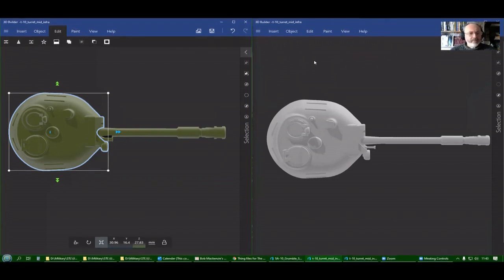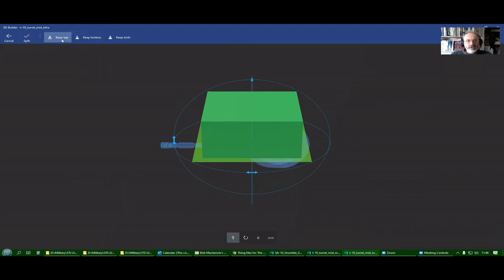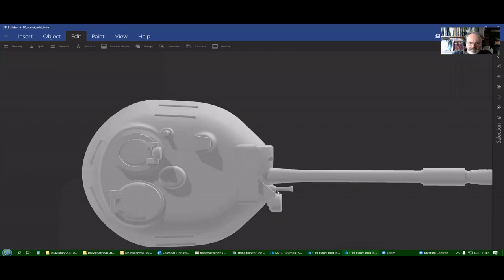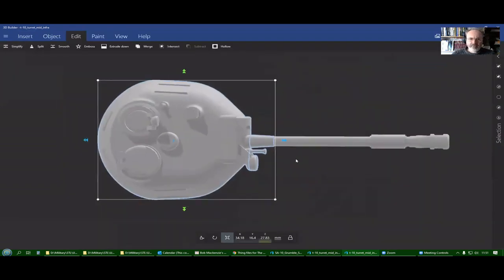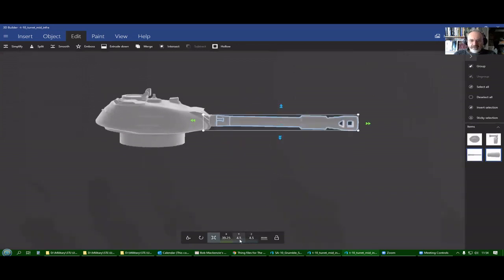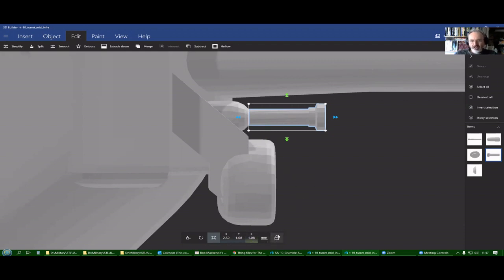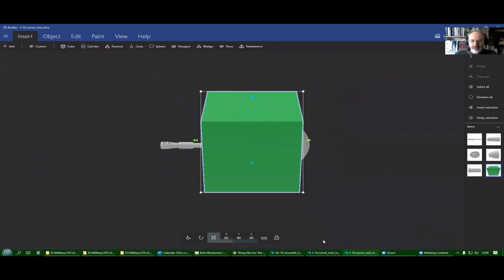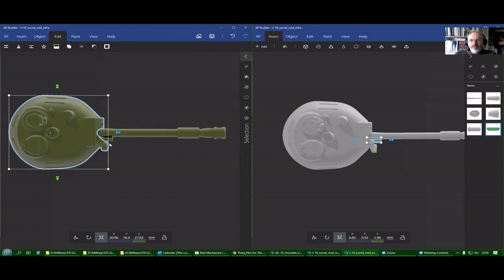Splitting objects in Microsoft's 3D Builder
A quick video explaining how to split 3d objects in Microsoft's free program: 3D Builder.